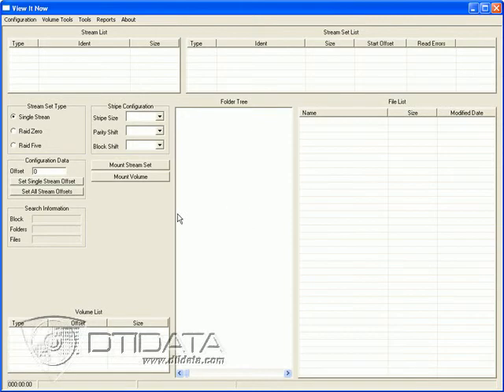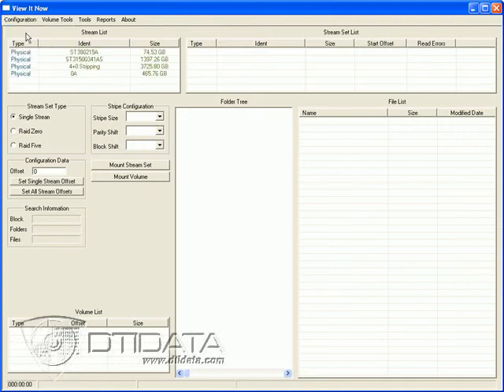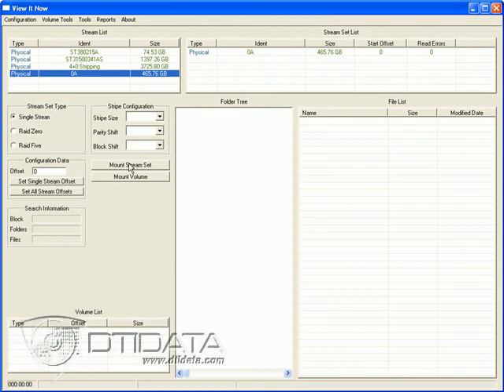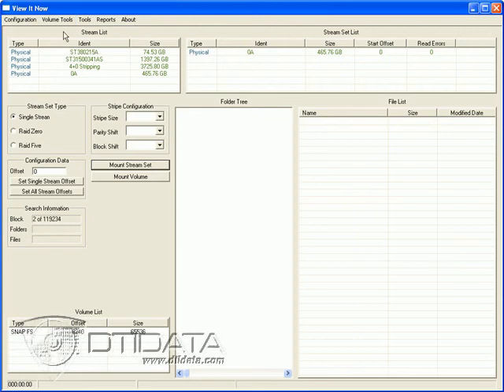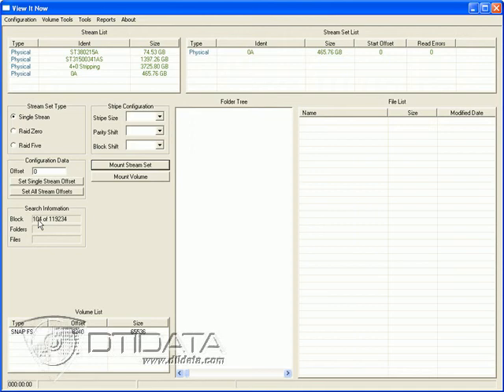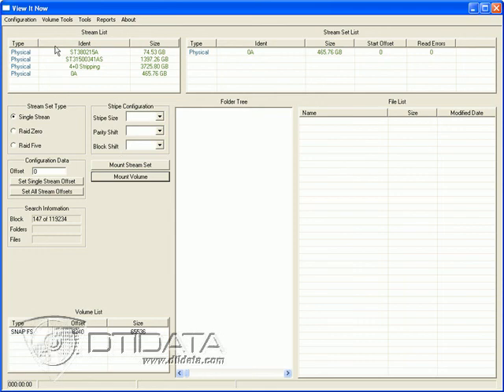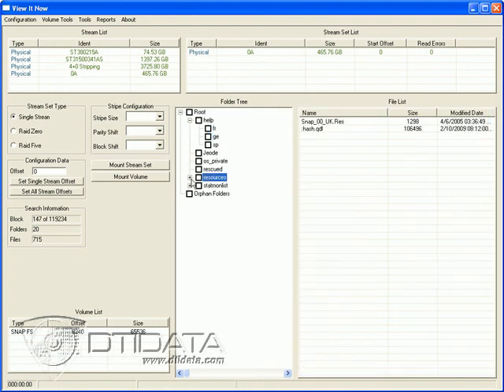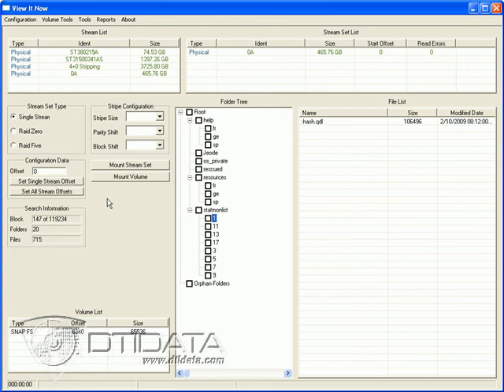View It Now Computer Diagnostic Freeware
View It Now freeware is computer diagnostic programs that can show problems with NTFS and SNAP OS partitions.